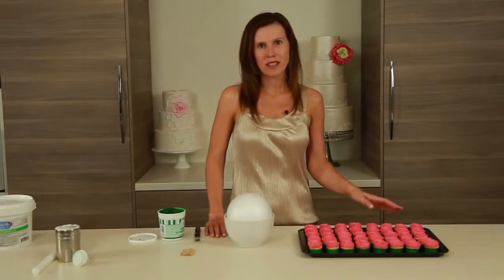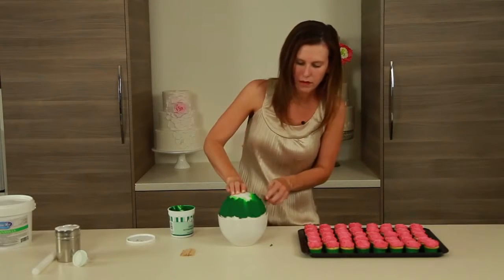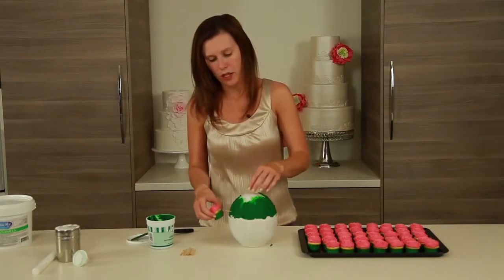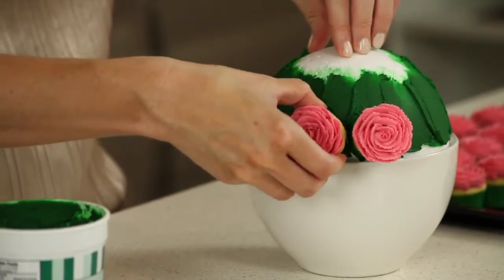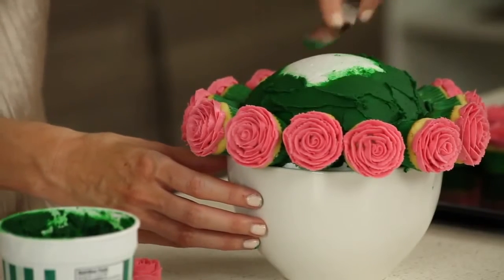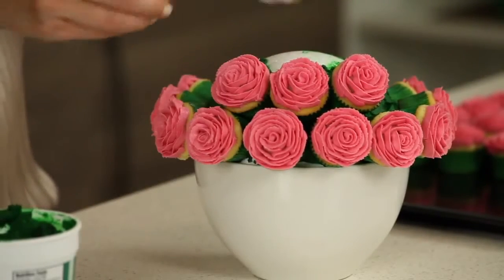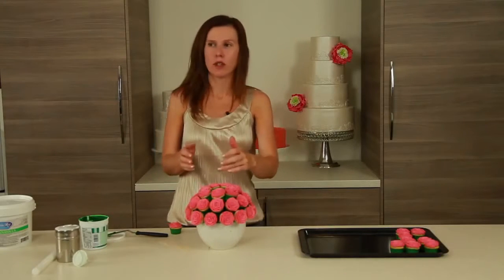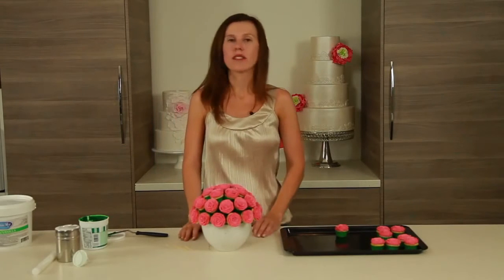Assembling the cupcake bouquet CAKE STYLE